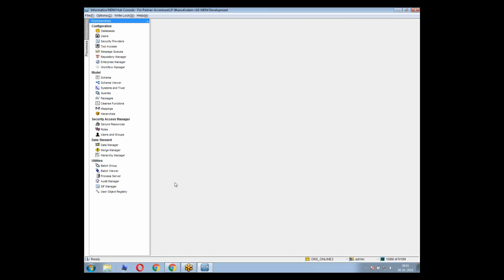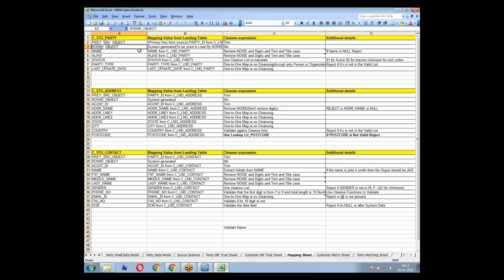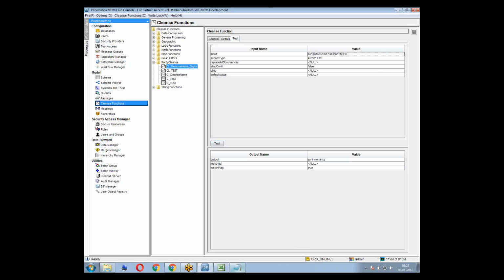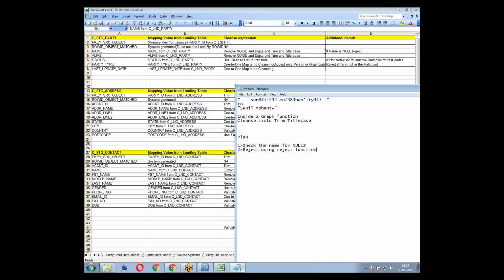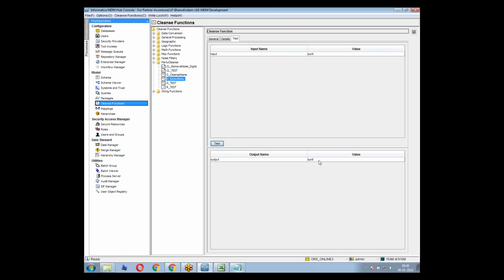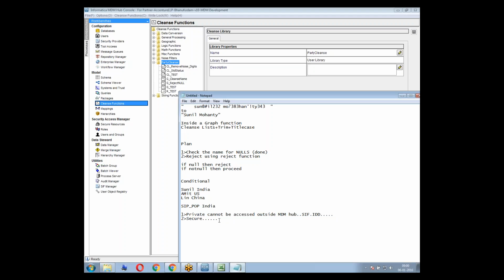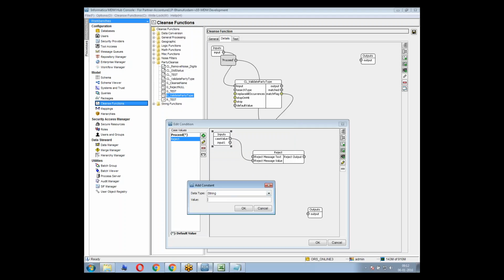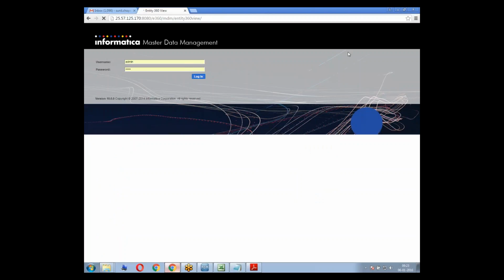Informatica MDM Online Training #14